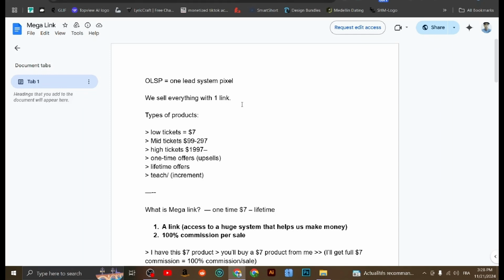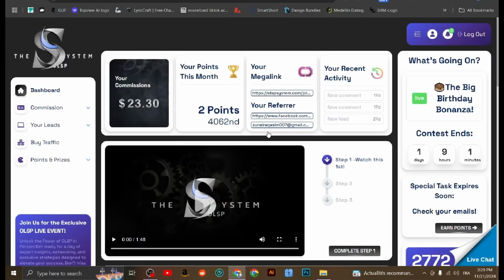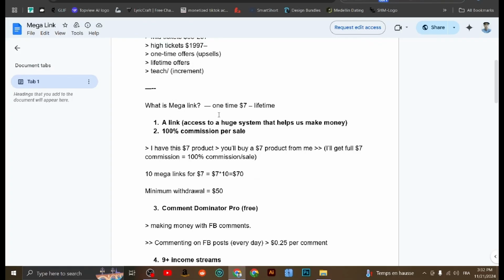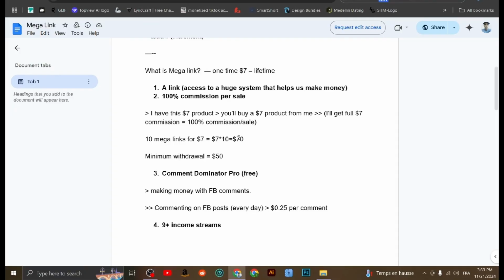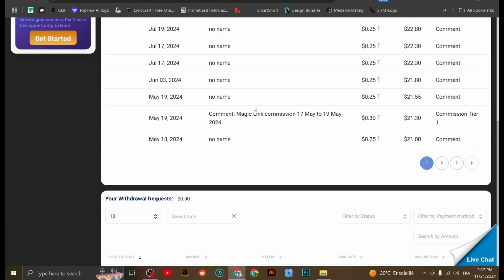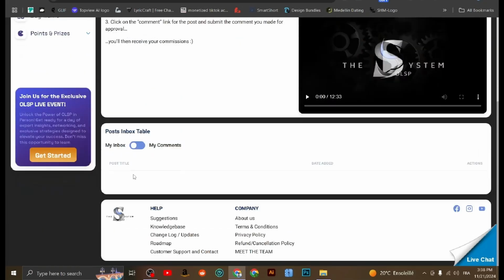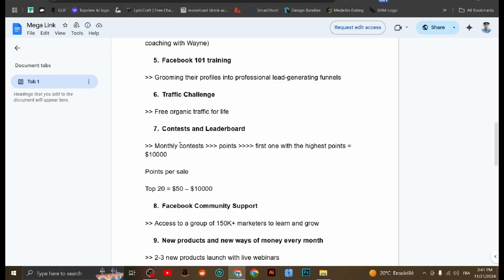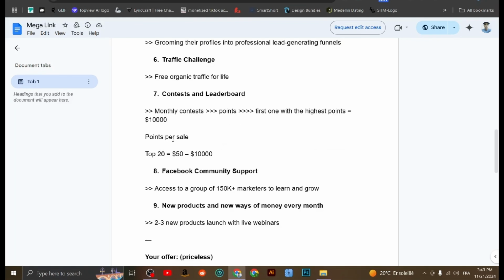How to Make $7 With OLSP Mega Link (Step-by-Step Tutorial)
OLSP ACADEMY Review
OLSP ACADEMY scam
OLSP ACADEMY System